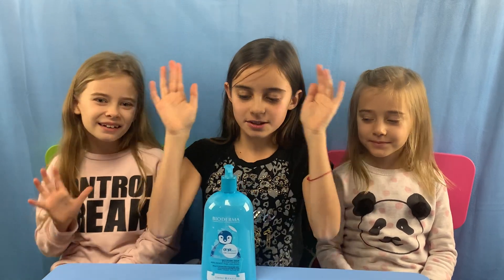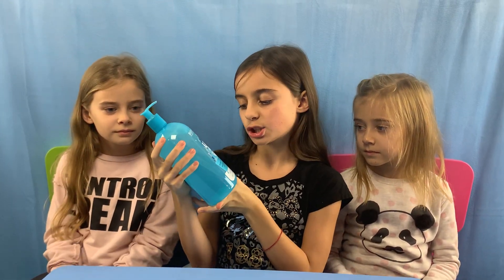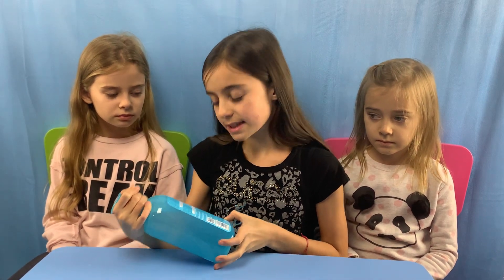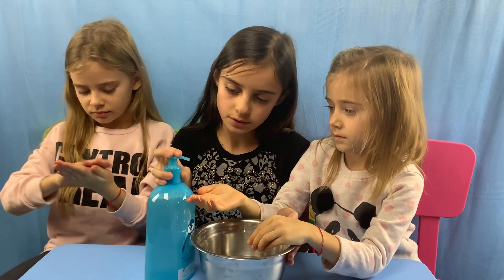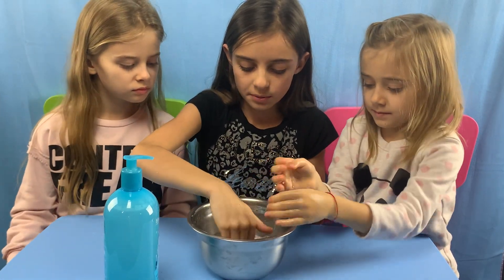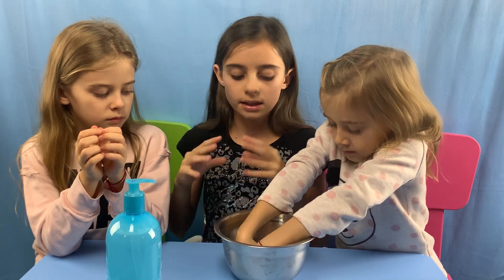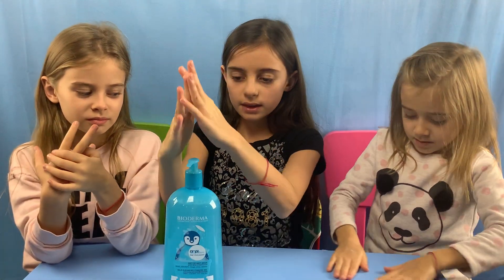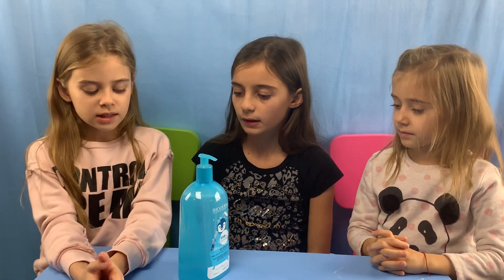What is a kids body gel Test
Bioderma ABCDerm Foaming Gel Review